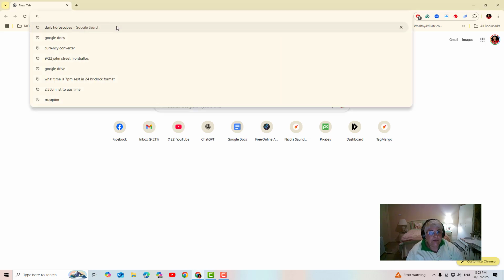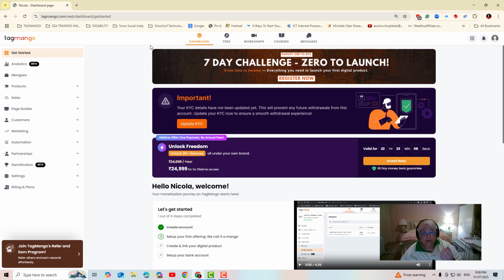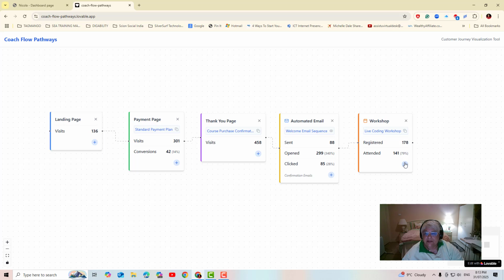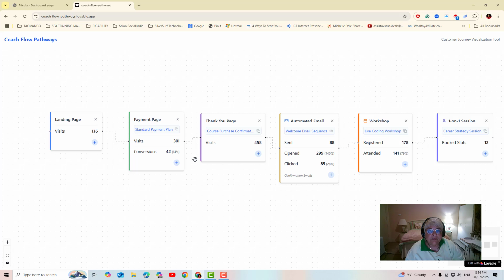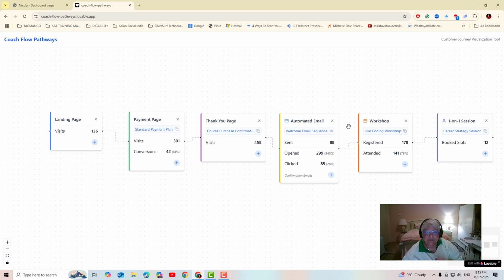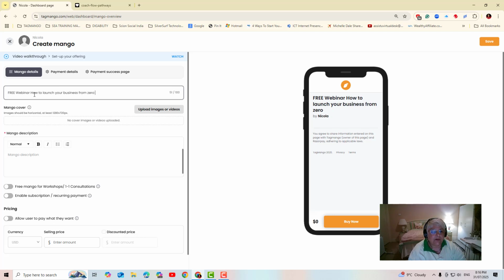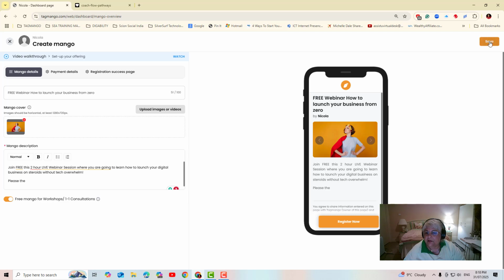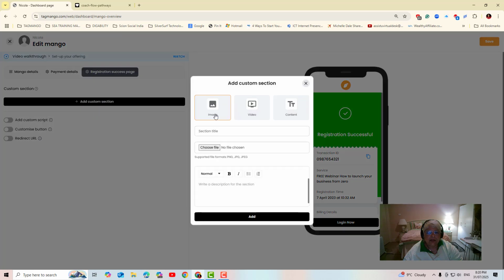Create Your First FREE Mango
Please use the link that I have provided to you to sign up for a free TagMango account.
Once you are in please just use the FREE TagMango.  Do not sign up for anything as you will not avail the prices I am able to provide you.
Cheers
Nic!